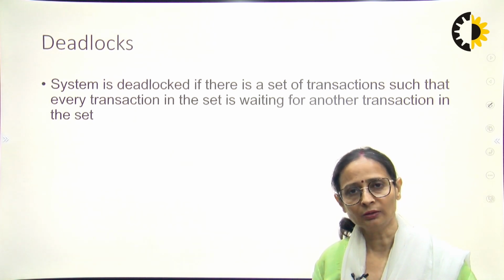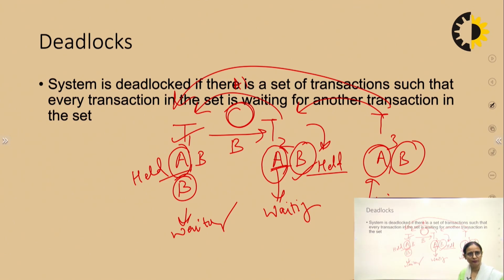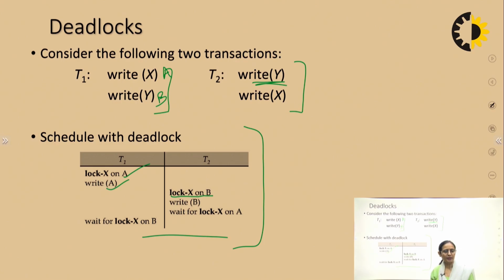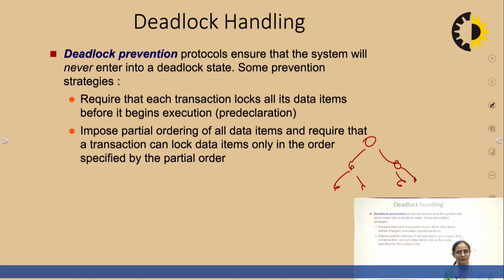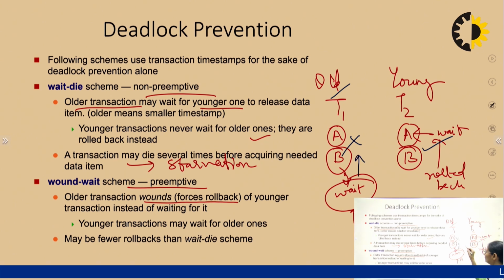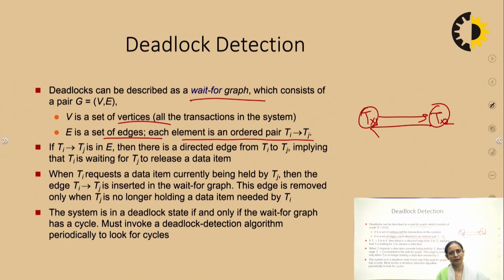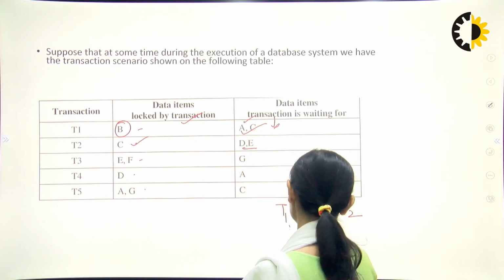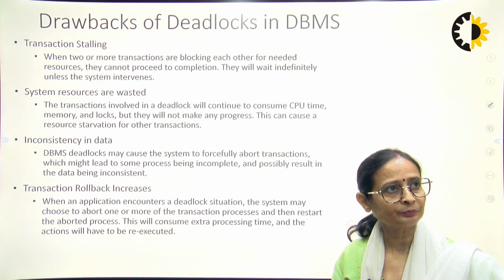DEADLOCK IN DBMS | DATABASE MANAGEMENT SYSTEM | LECTURE 01 BY MS. ARPNA SAXENA | AKGEC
In this lecture, students will learn about Deadlock in Database Management Systems (DBMS), an important concept related to transaction management and concurrency control. The lecture explains what a deadlock is, how it occurs, and the basic concepts involved in handling deadlocks in database systems.

Topics Covered:
Introduction to Deadlock in DBMS
Deadlock in Database Management System
Causes of Deadlock
Transactions and Resource Allocation
Deadlock Conditions
Deadlock Detection
Deadlock Prevention
Deadlock Handling
Concurrency Control in DBMS
Importance of Deadlock Management